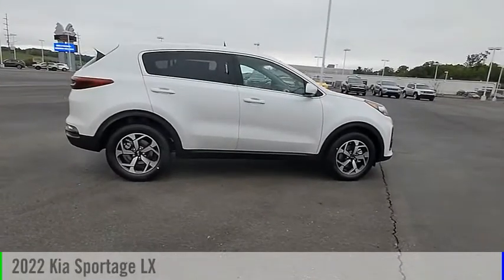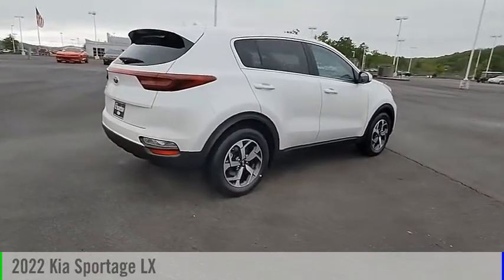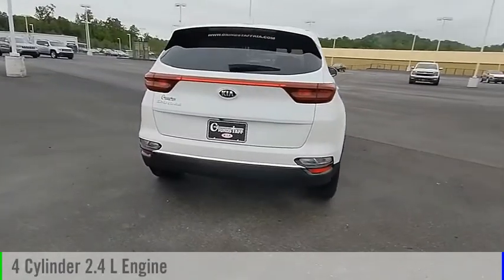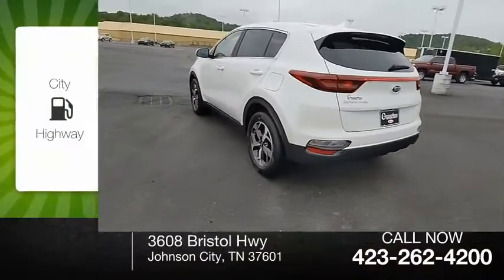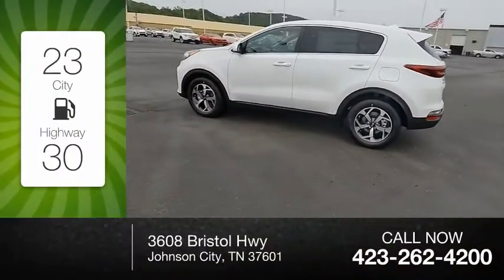2022 Kia Sportage 7949487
2022 Kia Sportage LX

Grindstaff Kia
3608 Bristol Hwy

See what's behind you with the back up camera on this model. This Kia Sportage is front wheel drive. This small suv has a 2.4 liter 4 Cylinder Engine high output engine. It shines with clean polished lines coated with an elegant white finish. This 2022 Kia Sportage features cruise control for long trips. Anti-lock brakes will help you stop in an emergency. It looks aggressive with a streamlined rear spoiler. This model has an adjustable telescoping wheel that allows you to achieve a perfect fit for your driving comfort. This small suv has an automatic transmission that includes a manual shifting mode. This model is equipped with a gasoline engine. The perfect balance of space and size. this model cruises through the city with ease.